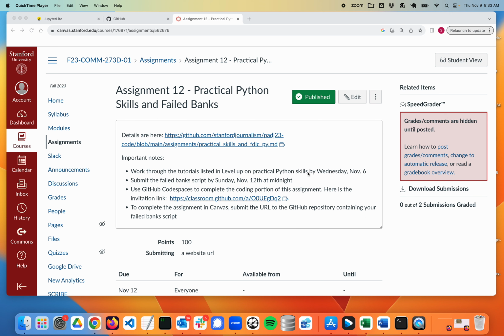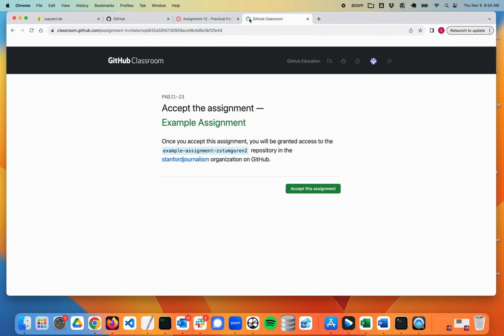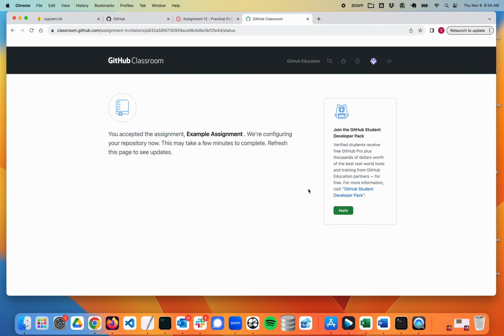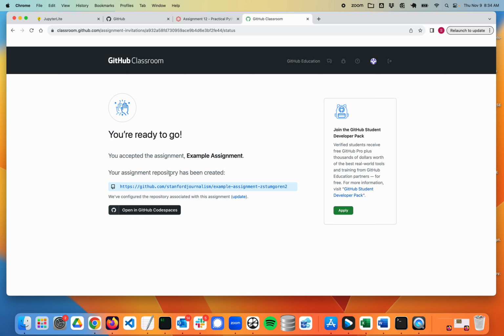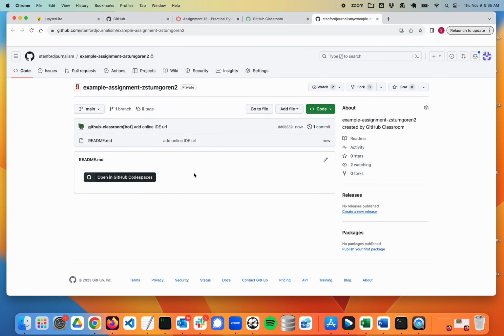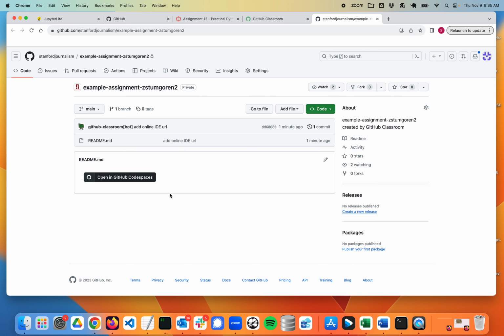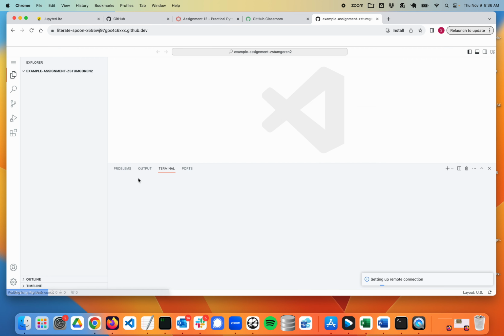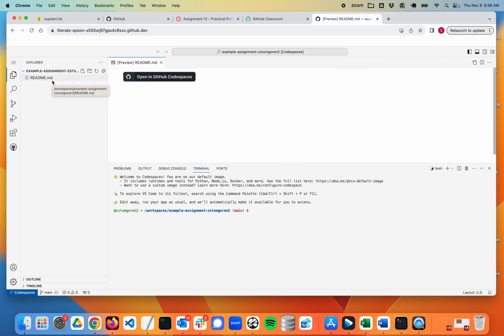Accepting an Invitation for a GitHub Classroom Assignment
A brief overview of how to accept an invitation to a GitHub Classroom Assignment.